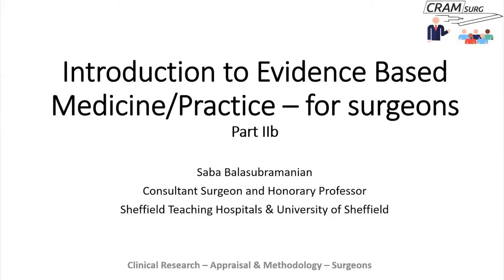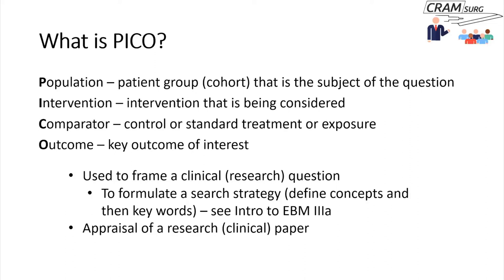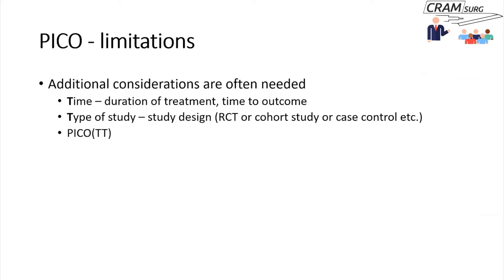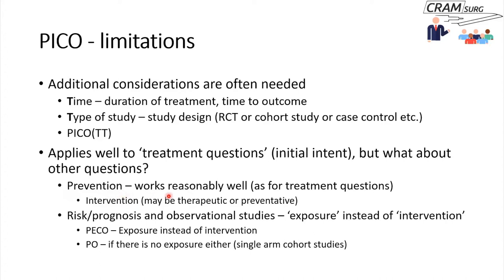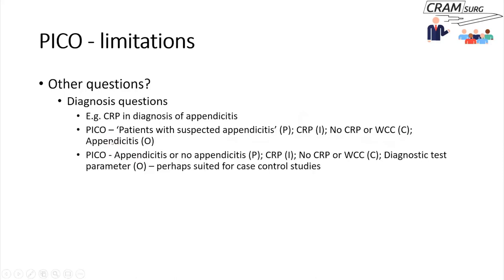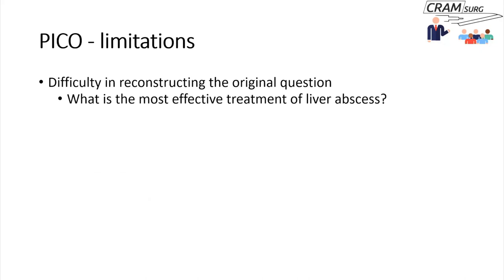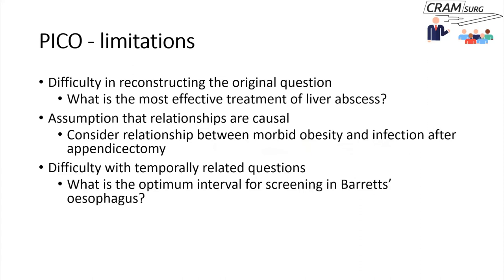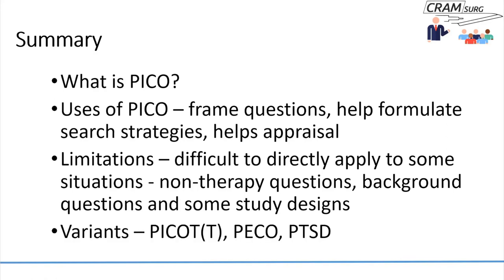CRAMSURG chapter 25 - EBM for surgeons and trainees, part 5 - PICO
Chapter 25 of CRAMSURG clinical research appraisal and methodology for surgical trainees

Professor Saba Balasubramanian talks about the evidence based medicine for surgeons and trainees - part 5 - the PICO format